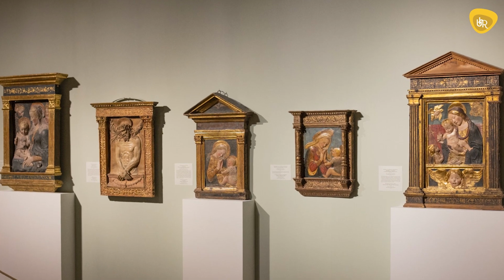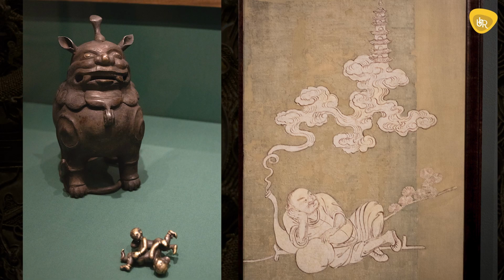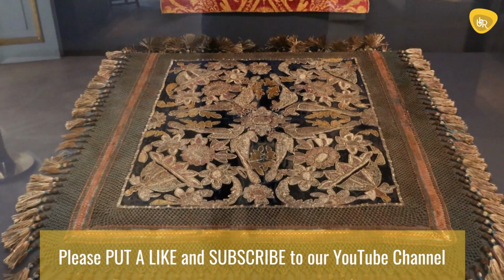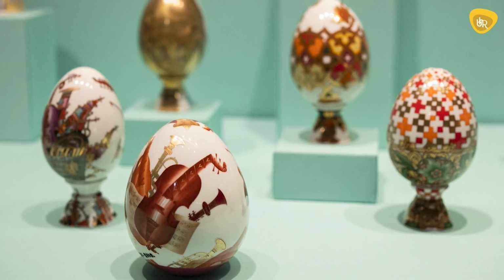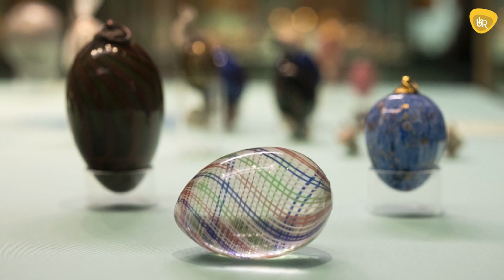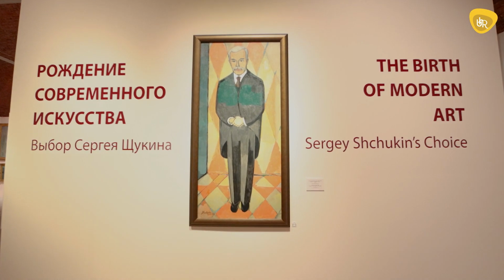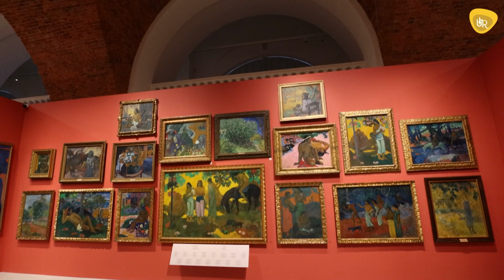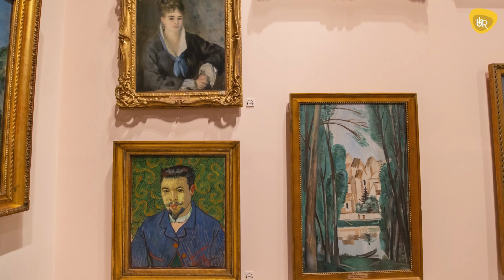The Best Exhibitions of the Hermitage, 2022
Summing up the art exhibitions at the Hermitage in 2022 we’ve picked up only 5 of them, the ones that we loved most of all.
Hope you love them, too.

00:00 – Introduction
00:45 – The exhibition of Florentine sculpture (ITALY)
01:50 – Exotic and Lavish China (CHINA)
03:20 – Spanish style. Glass and artistic textiles of the XVI-XIX centuries (SPAIN)
04:51 – Russian Easter (RUSSIA)
07:13 – The Birth of Modern Art: Sergei Shchukin's Choice (FRANCE/RUSSIA)

Will be happy to develop a customized itinerary for you.